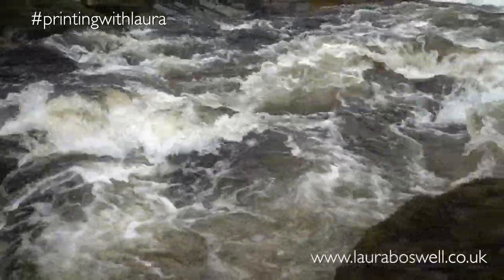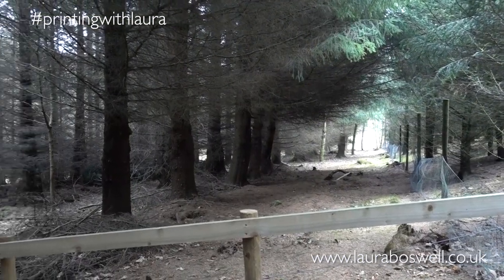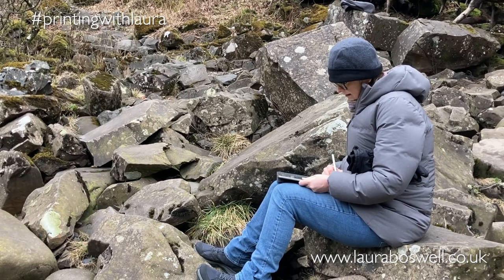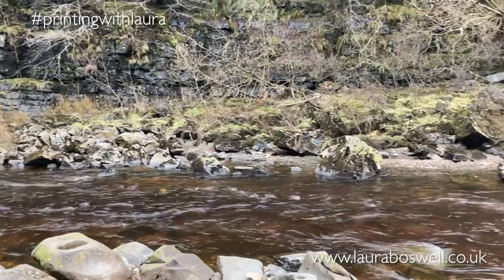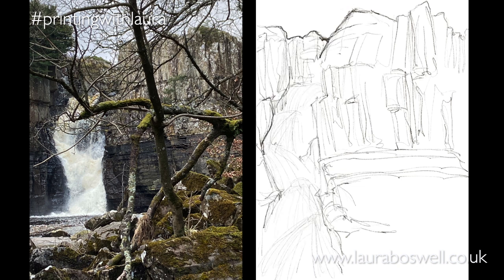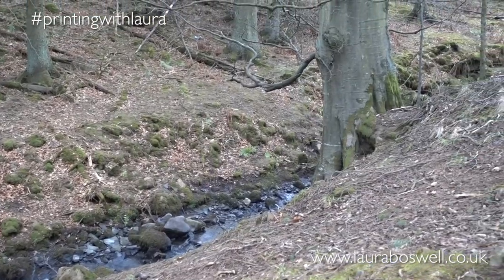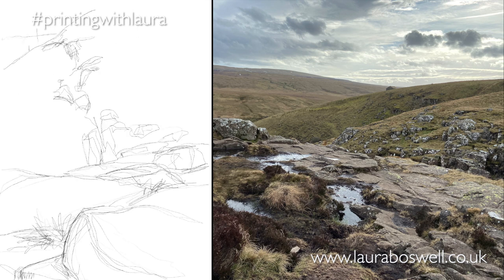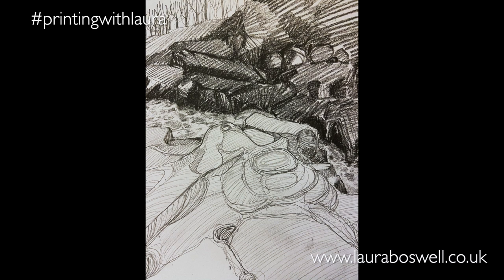Observational Sketching for my Linocut Printmaking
My prints begin with sketching and photographing out in the landscape. Here I am in North Yorkshire and County Durham collecting material using Procreate on my Ipad alongside sketches on paper and photographs.